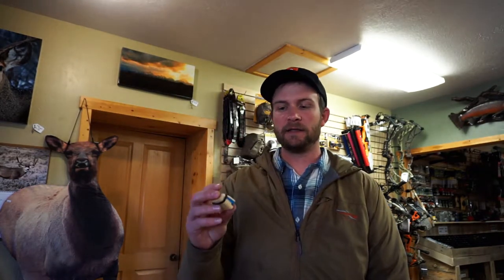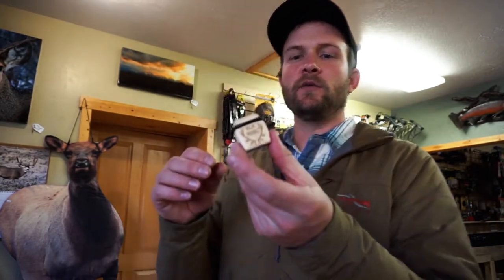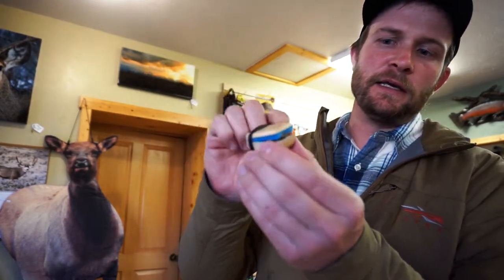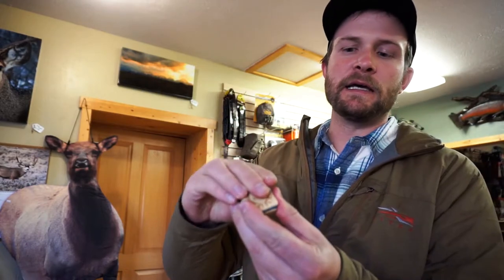Reel Game Calls - Elk Call Review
Check out the Elk Reel, from Reel Game Calls. This call is made of wood and sounds really good!

Watch our Review and let us know what your favorite Elk call is!

and shop for your hunting gear!